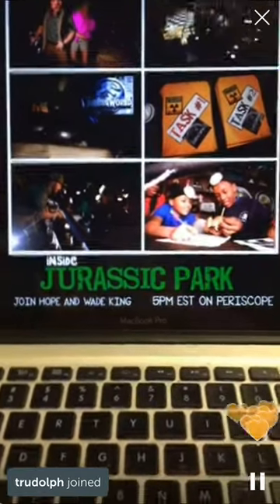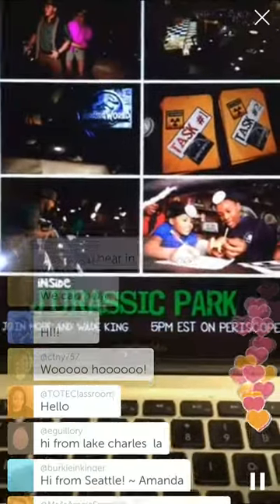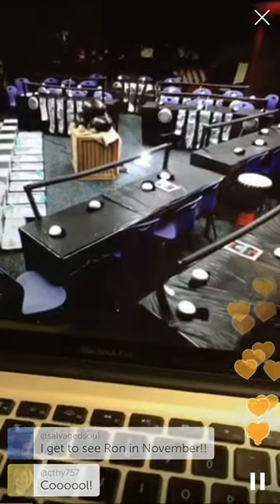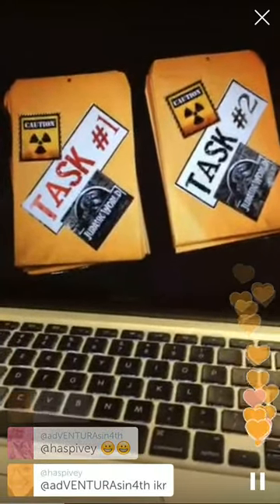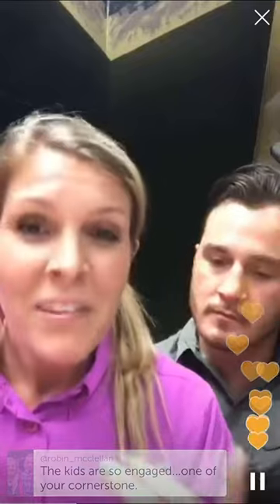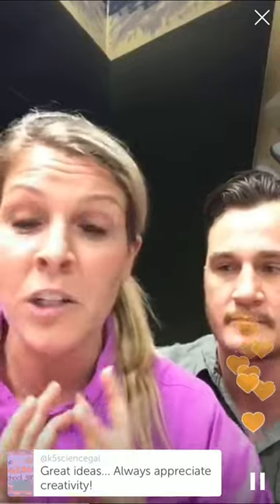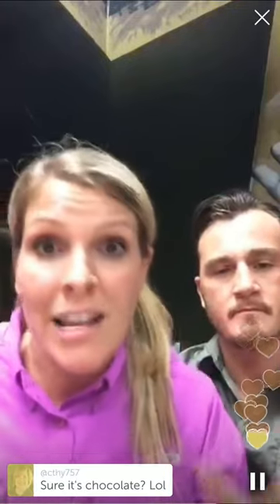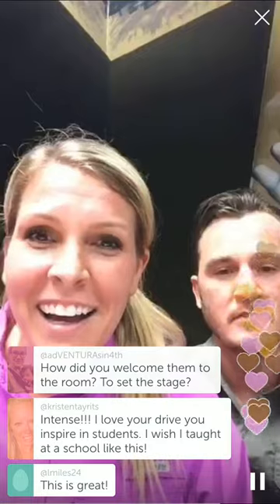Welcome to Jurassic World in the Classroom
Need to engage your students? Watch how I turned my classroom into Jurassic World to teach some serious concepts in ELA, math, and science.